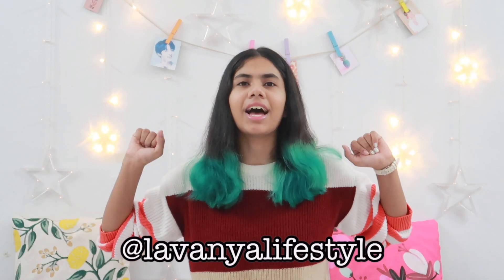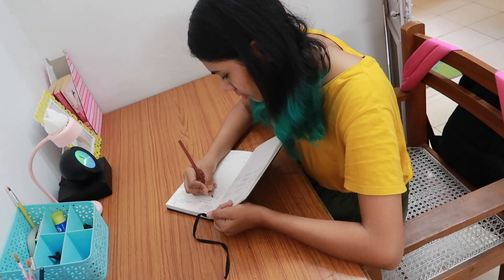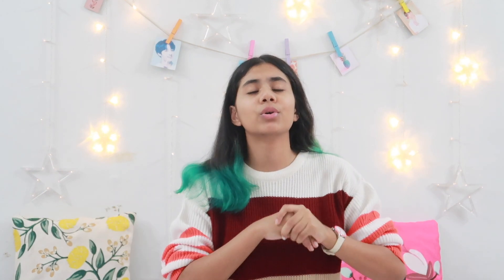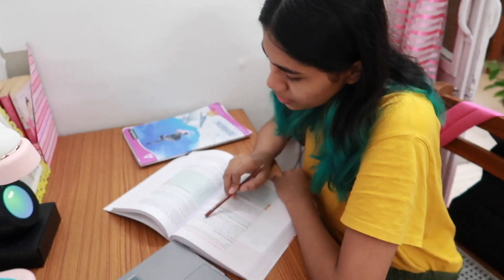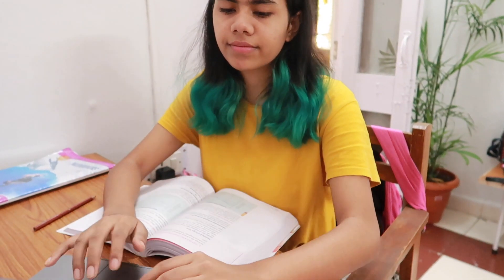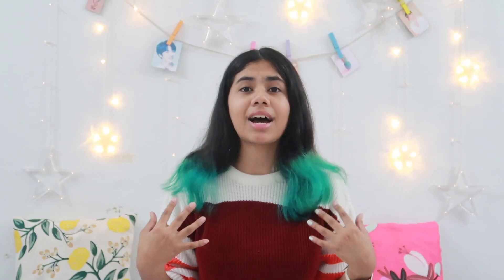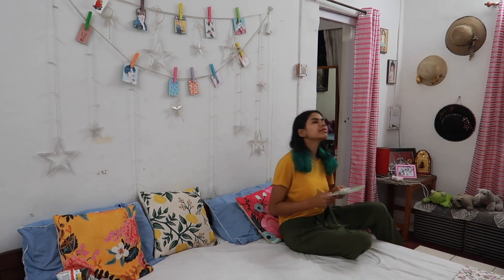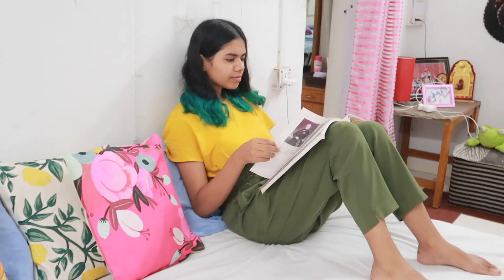My Study Routine (12th Grader) + Study Tips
Do you dream to see your child be the next problem solver and receive a cash prize, recognition in national media?
If yes, you are in the right place.
Cuemath in association with Times of India is conducting India's largest online math Olympiad for 1-10 grades

Hey loves !!

Attention!

XOXO
Lavanya💕